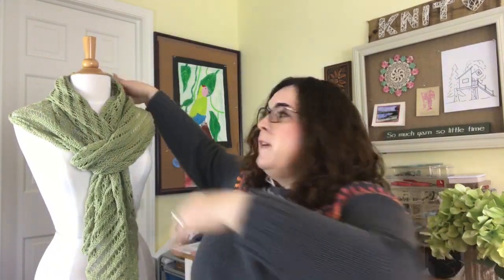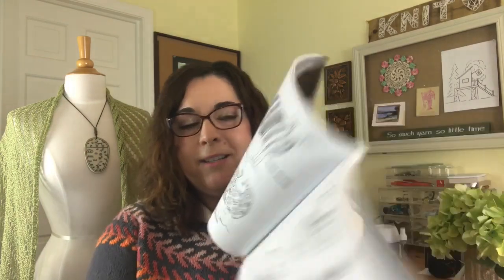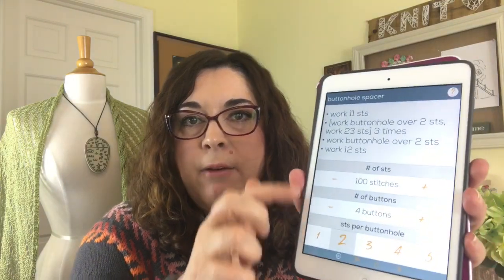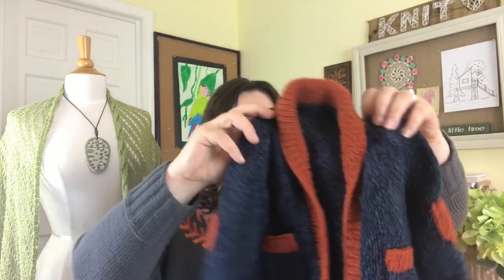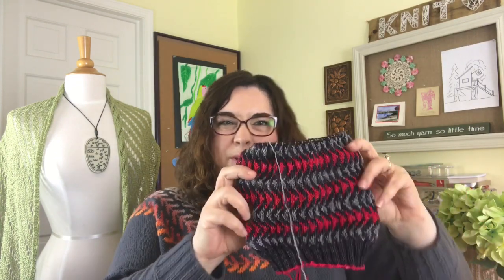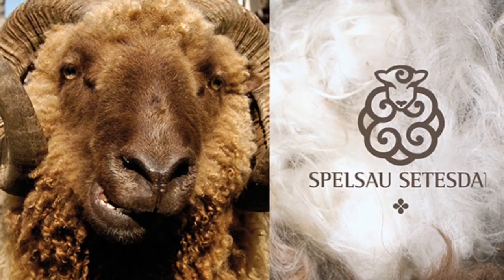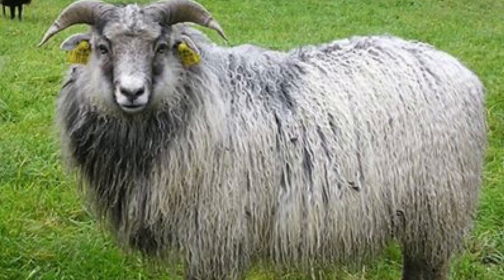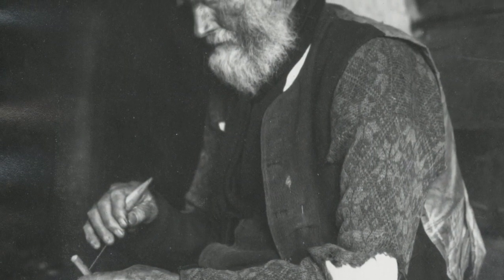Episode 14: The Old Norwegian Sheep, Linen Yarn, and Knitterly Technology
Spring is in the air - so let's talk about linen yarn! I also share with you some "knitterly technology" that aids me in my knitting calculations.  We finally dive deep into the world of one of the oldest sheep breeds known - The Old Norwegian Sheep.